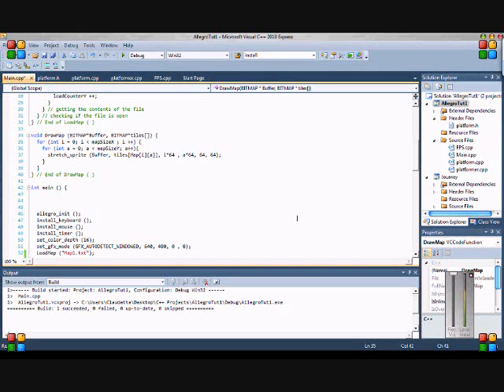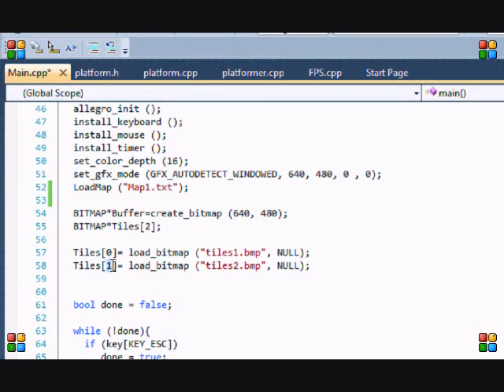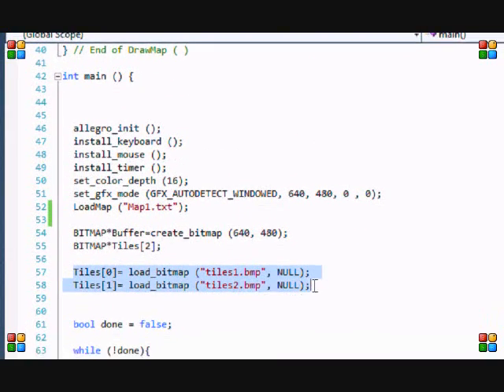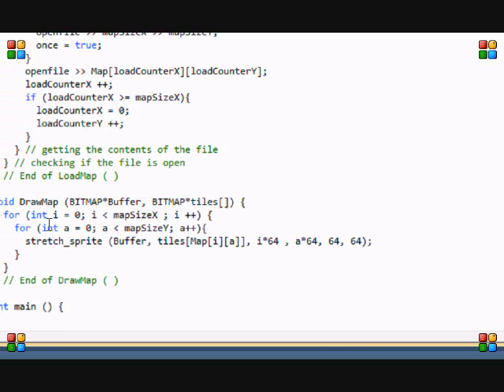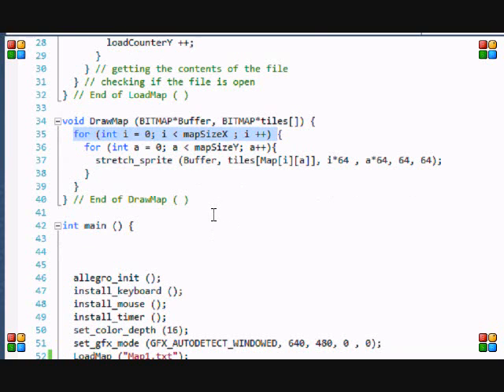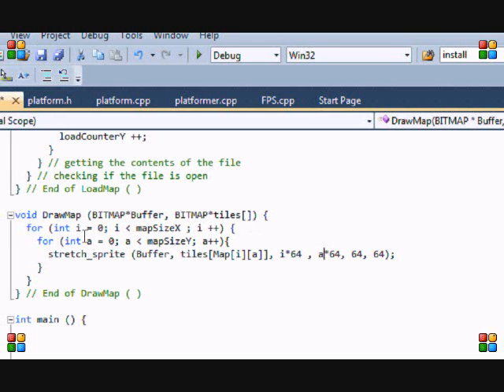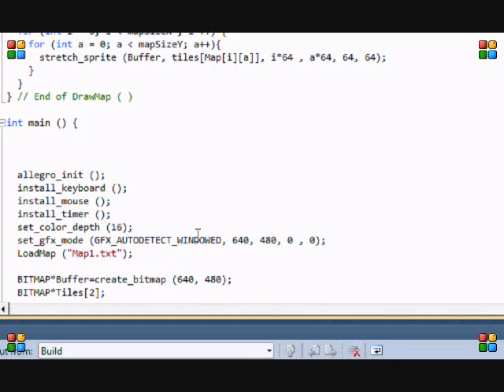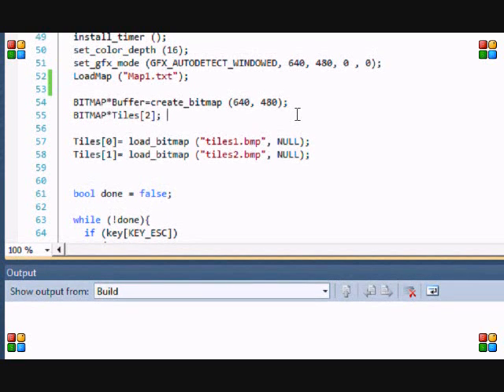C++ Allegro Made easy 26 - Loading Maps 2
This is the continuation of the first video.
If you haven't seen part 1 then here's the linkIf you like my content feel free to donate!